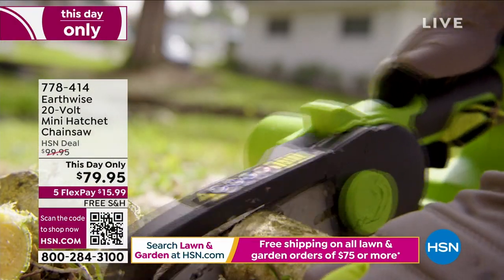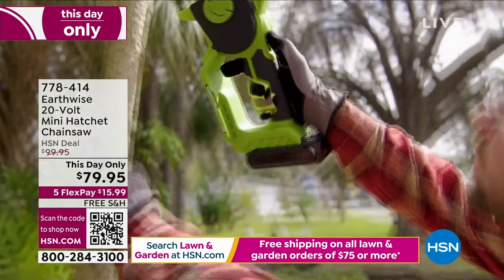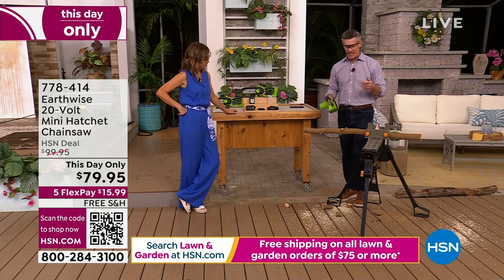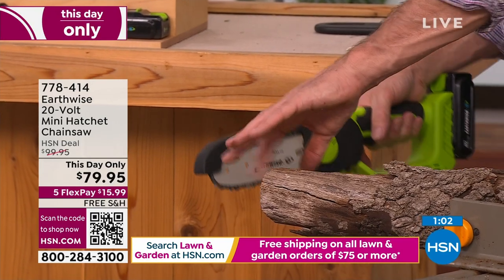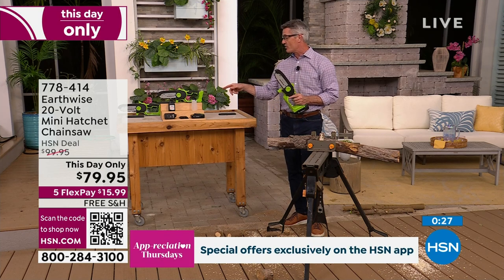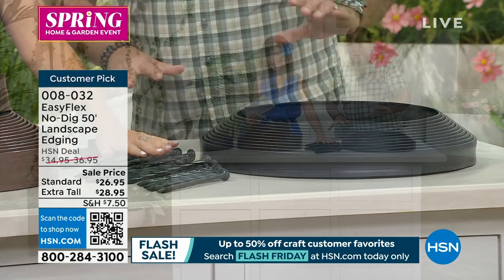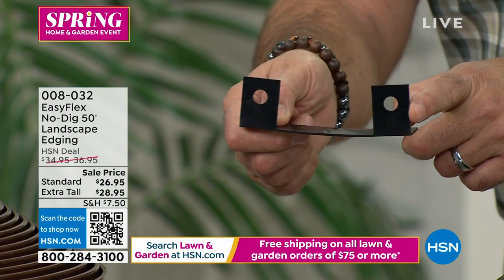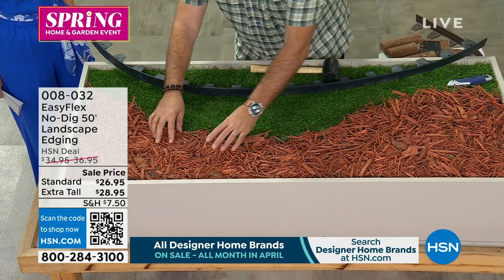HSN | Spring Home & Garden Event Finale 04.14.2023 - 11 PM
Create an in and outdoor home oasis with space to escape, entertain, and enjoy the season.